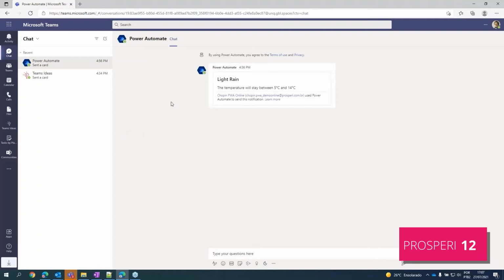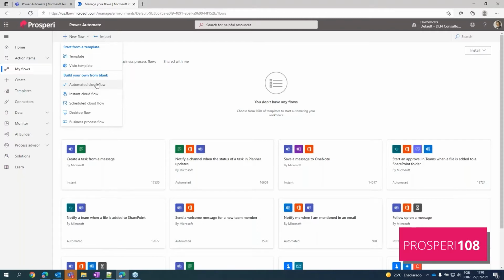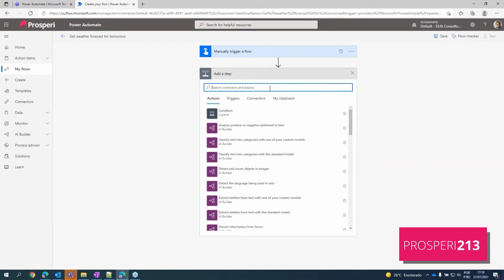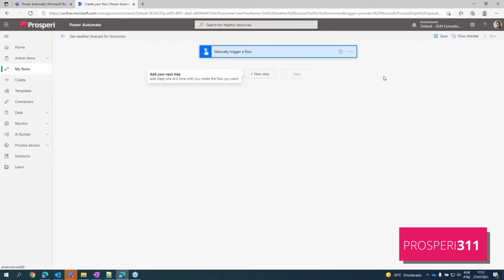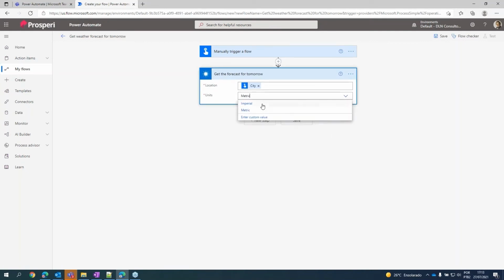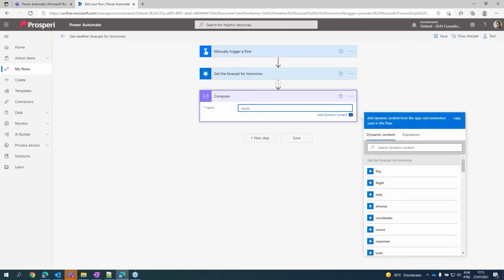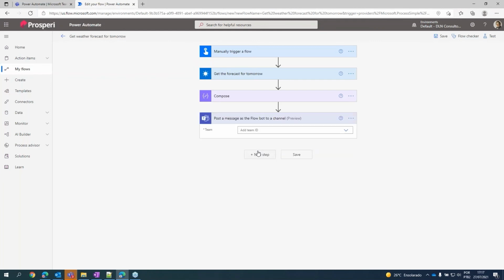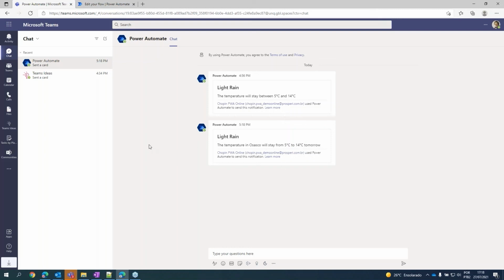Prosperi 365 - Power Automate for Beginners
This video title says it all - learn some basic skills for Microsoft Power Automate for Beginners!

Prosperi 365 is a series of short, informative videos about various Microsoft 365 tools and programs aimed to be under 365 seconds (although we may go a little over to make sure you get the best info).